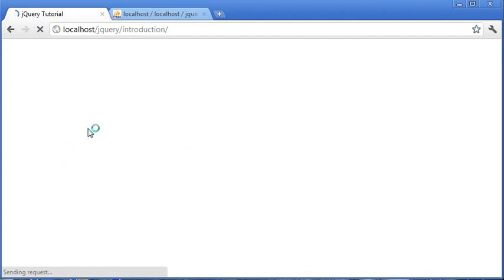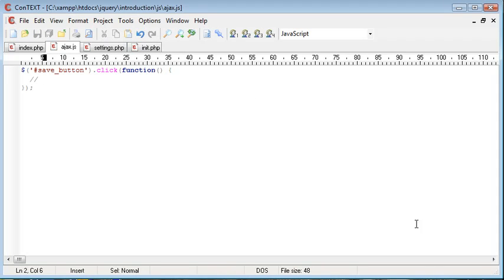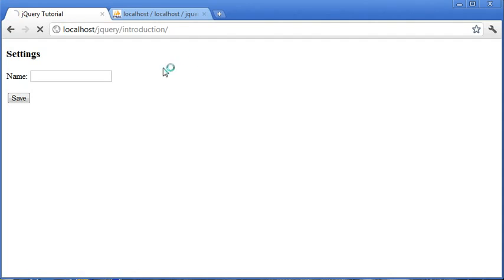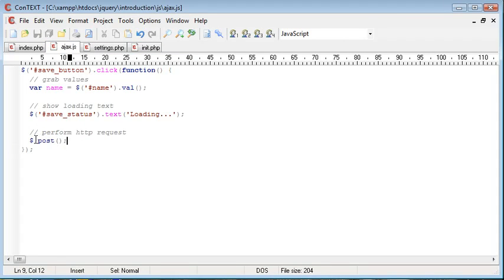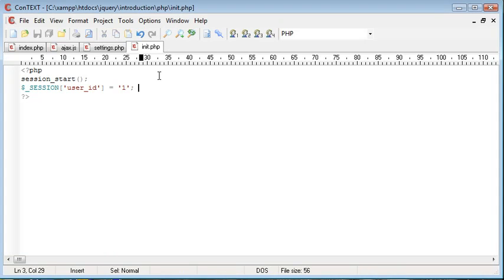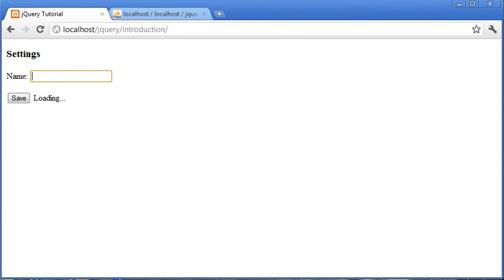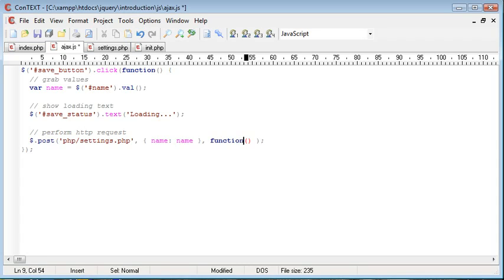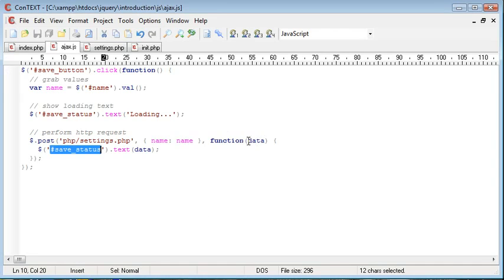jQuery 112 Updating database table values